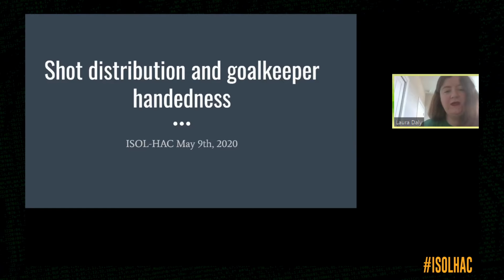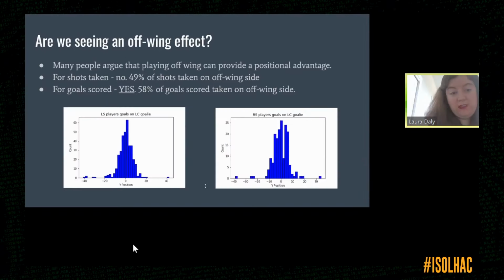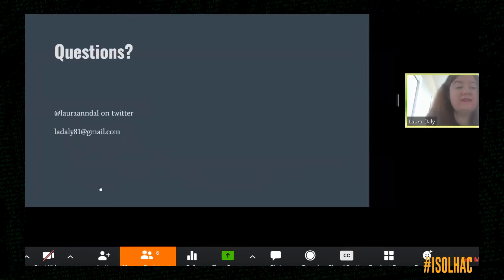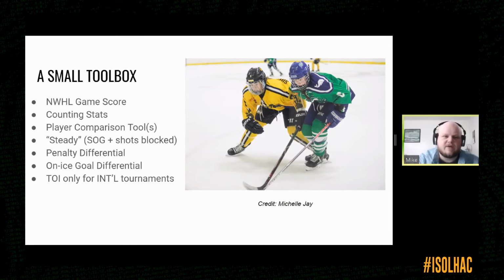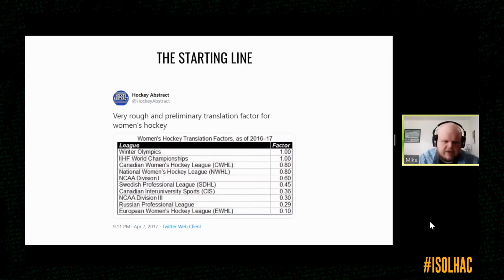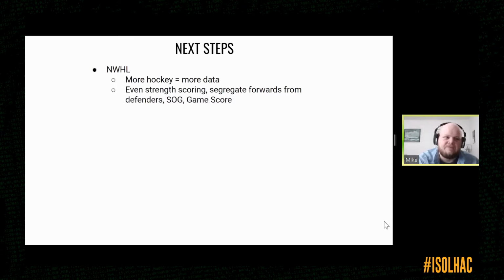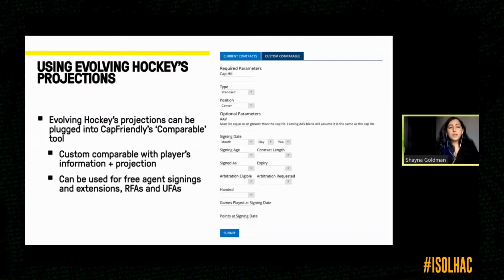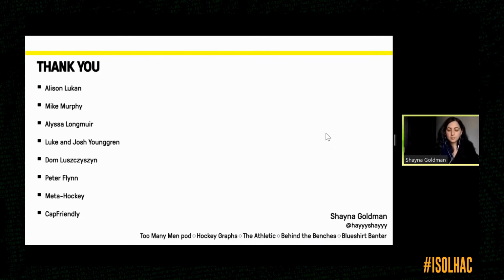ISOLHAC - Session 2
Session 2 Schedule
9:29 - Laura Daly / Shot distribution and goaltender handedness
x:xx - Beau Marchwick / Elite Prospects
32:04 - Manual Tracking Round Table
56:35 - Mike Murphy / NWHLe
1:24:06 - Shayna Goldman / How can we better our contract analysis?
1:44:00 - Womens Hockey Analytics Roundtable